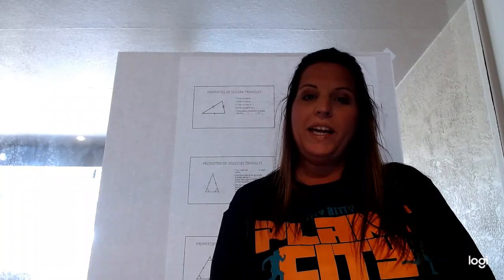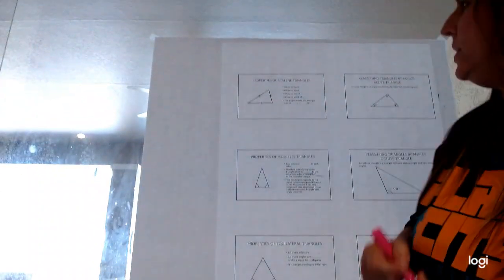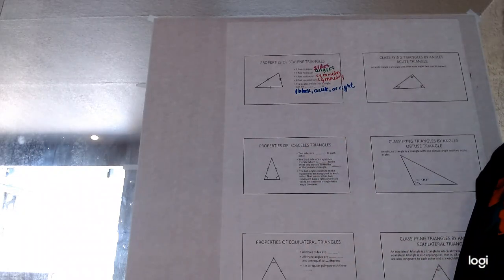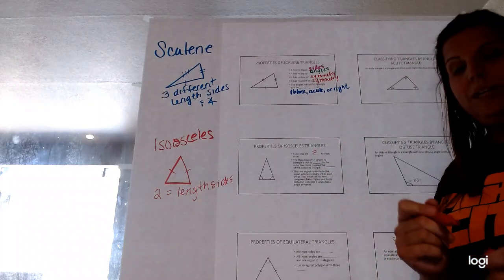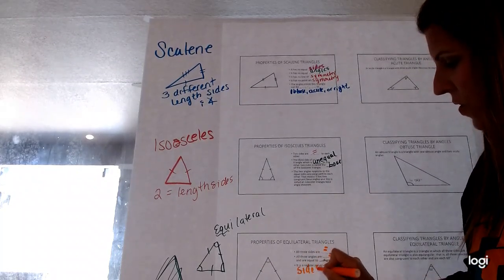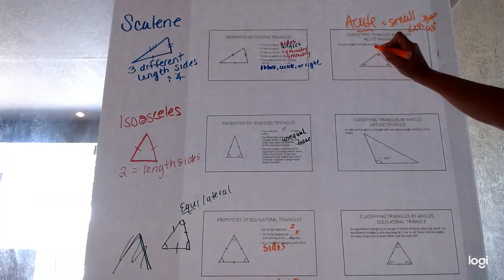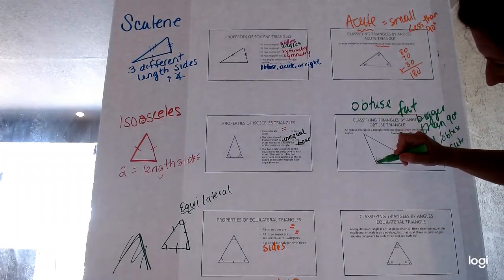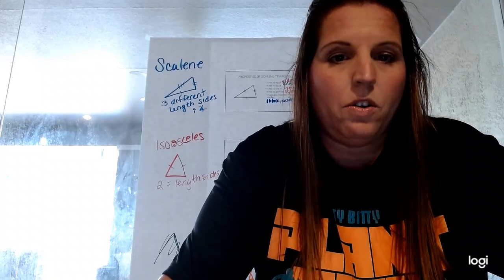Triangles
Introduction to the properties and attributes of triangles and how to classify triangles by their angles